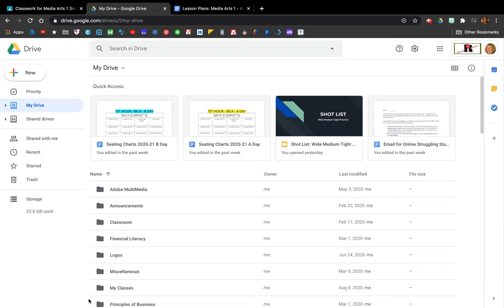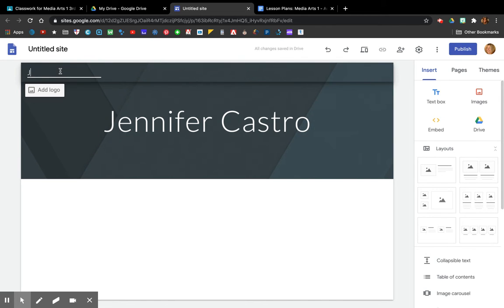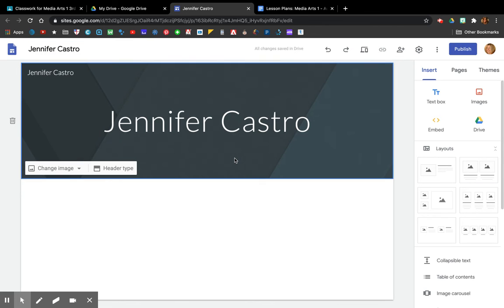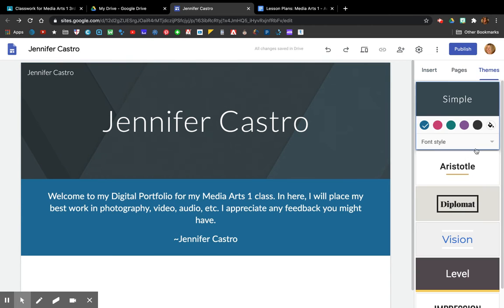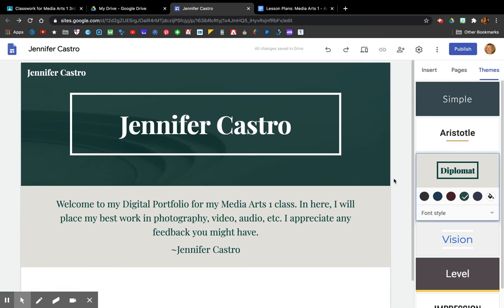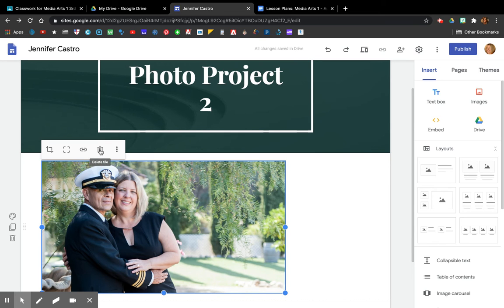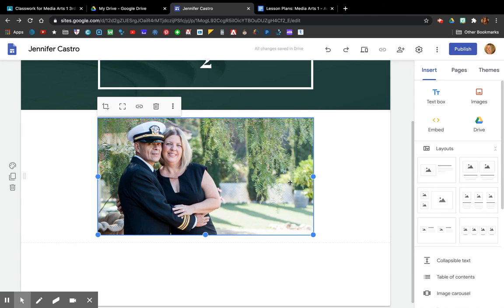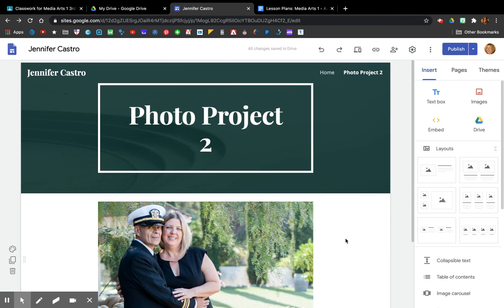How to Create a Google Site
Photography Project 2 - how to create a Google Site for the digital portfolio part of your assignment.